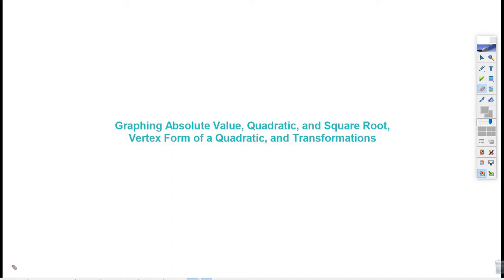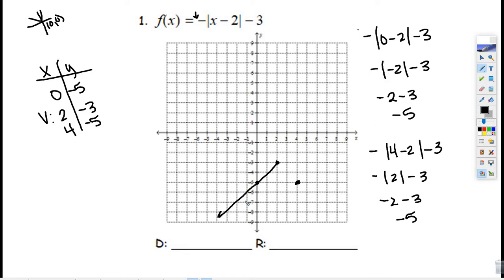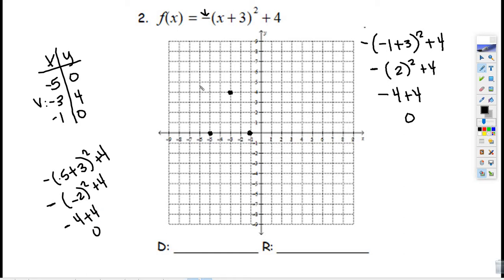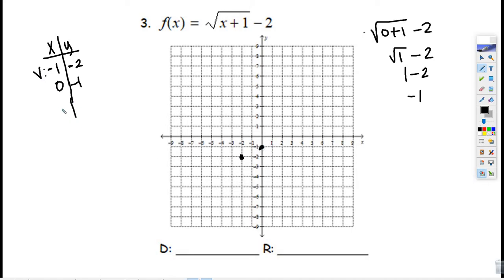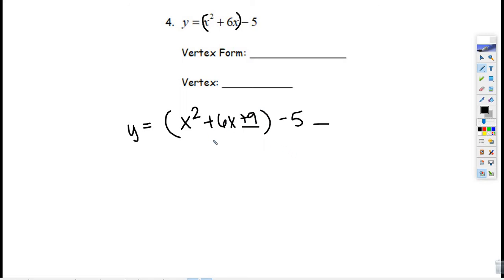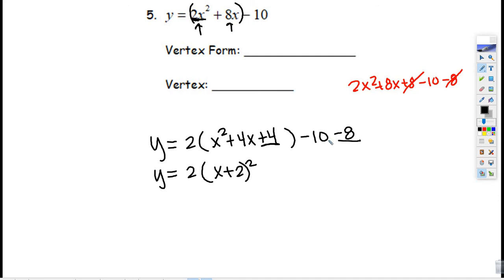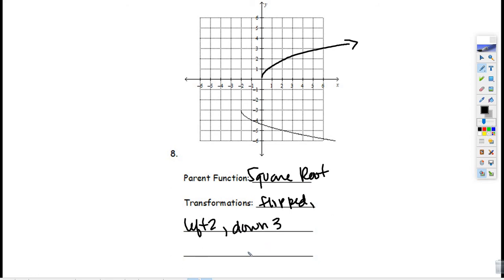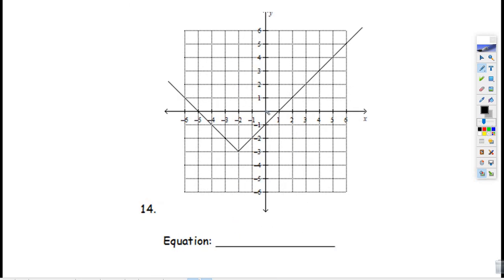Unit 4 Study Guide